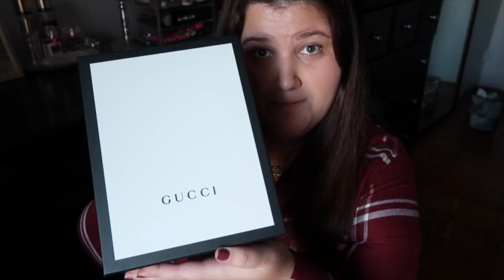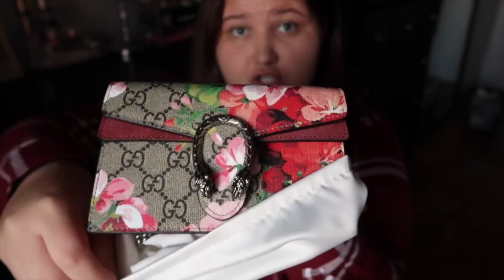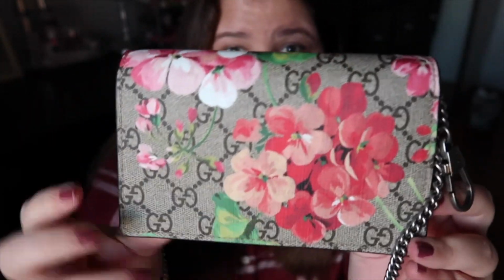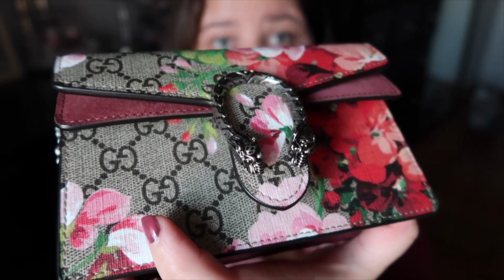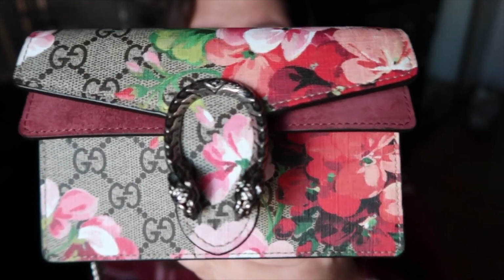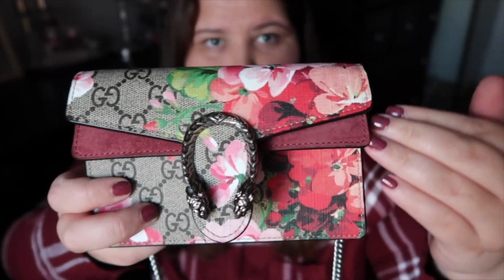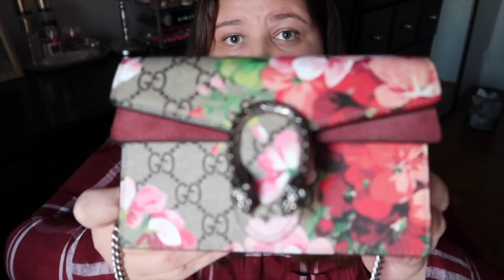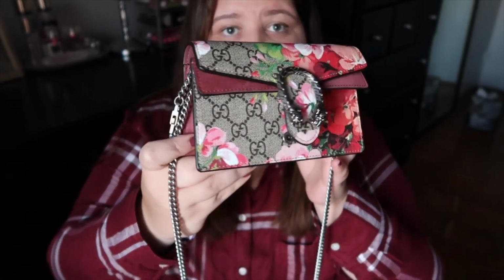Gucci Dionysus GG Blooms Super Mini Bag Unboxing & Review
My first luxury handbag unboxing and review.

❂ Get Discounts ❂
➤ Uber code: annab15018ue
➤ Lyft code: ANNA44262